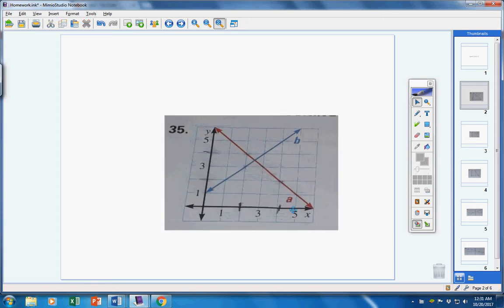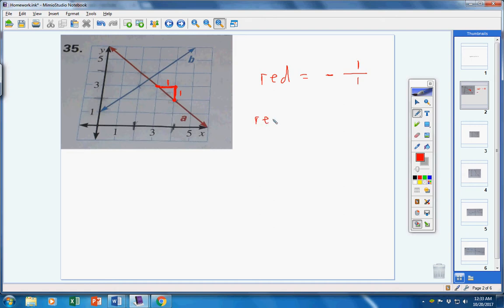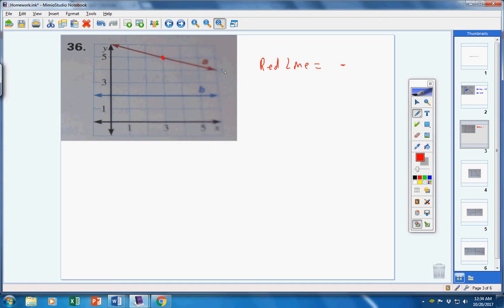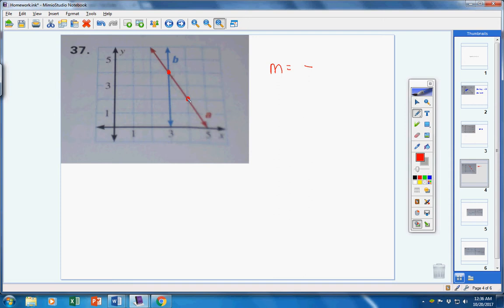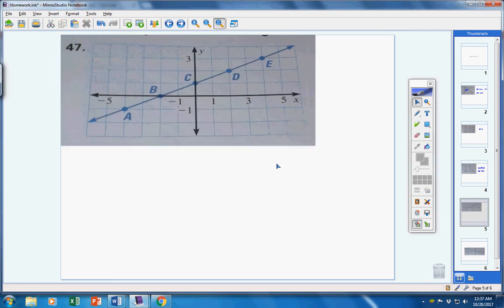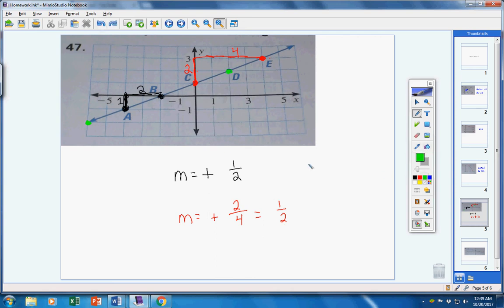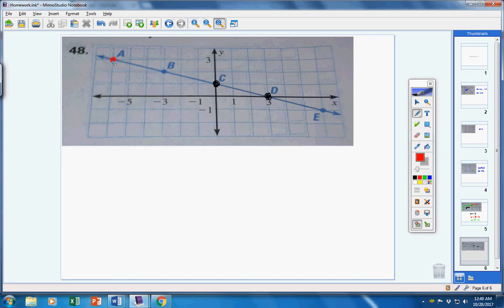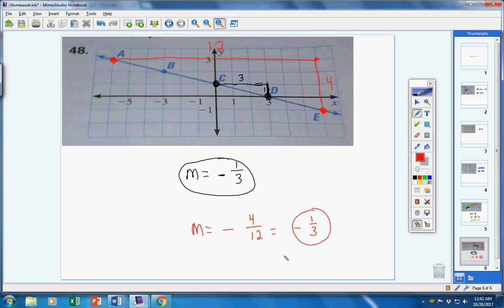Algebra 1 Lesson 4.4 Part 1 Homework